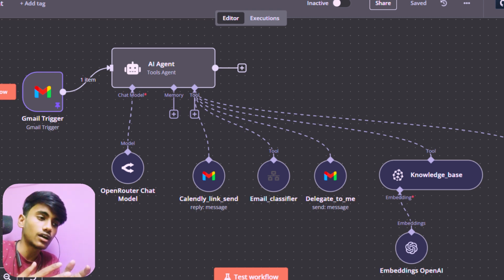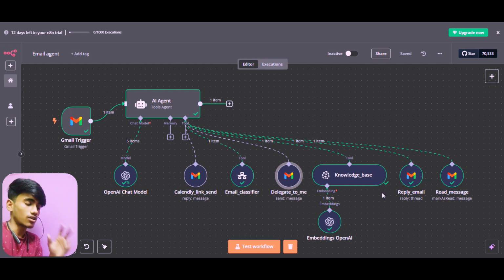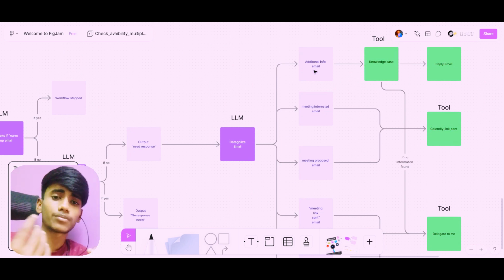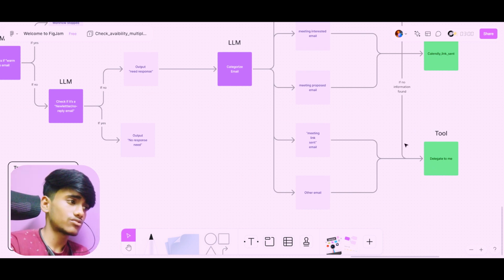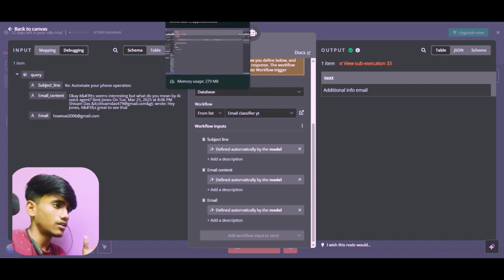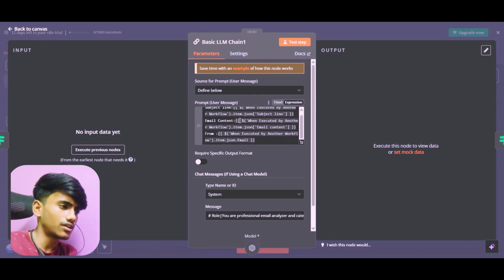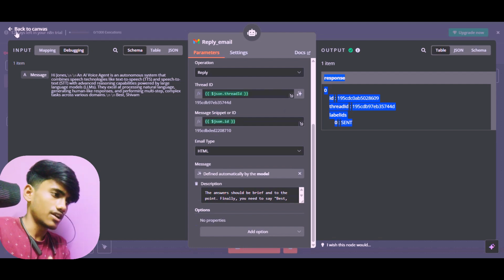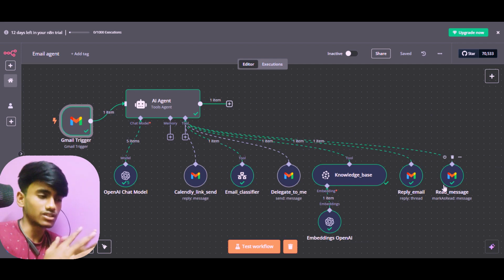How I Built an AI Agent to Manage Cold Email Inbox on Autopilot! (Step-by-Step n8n tutorial)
🚀 Build an AI Agent to Manage Your Cold Email Inbox on Autopilot! 🤖📩

Are you tired of manually sorting through your cold email responses? In this video, I’ll show you how to build an AI-powered agent that automates your email inbox, replies to leads, and streamlines your cold email campaigns!

🔥 What You’ll Learn in This Video:
✅ How to automate your cold email inbox with AI
✅ Tools & frameworks needed to build your AI agent
✅ Step-by-step guide to integrating AI with Gmail & other email platforms
✅ How AI can qualify leads and respond automatically
✅ Bonus: Tips to improve email deliverability & engagement

💡 Why You Need This AI Inbox Manager?

Ensures faster response times

Increases conversion rates with smart automation

Works 24/7 without missing a lead!

⚙️ Tech Stack Used:
✔ OpenAI / GPT-based AI models
✔ Email APIs (Gmail, Outlook, SMTP)
✔ No-code & low-code automation tools
✔ n8n

📌 Get Started Now! Watch the full tutorial and start automating your cold email campaigns with AI today.